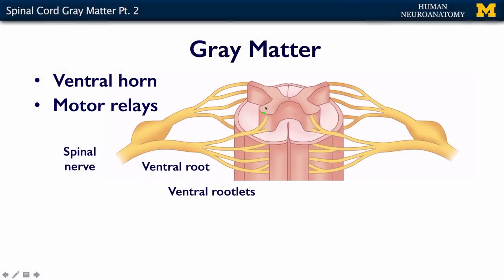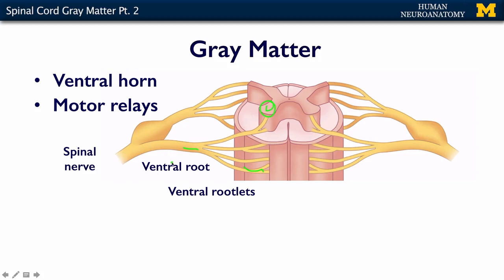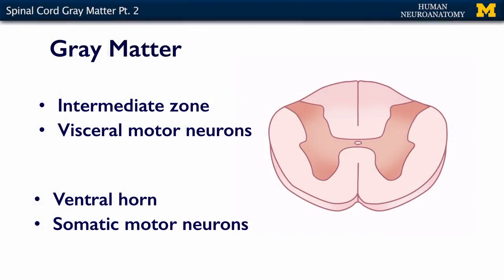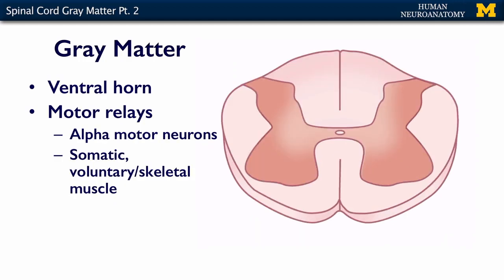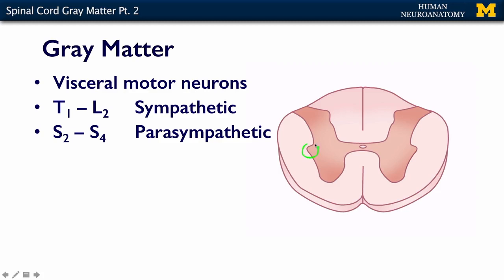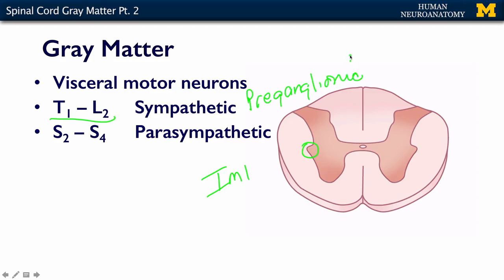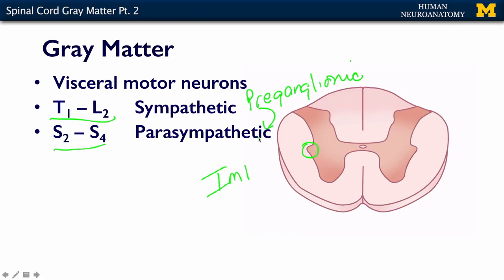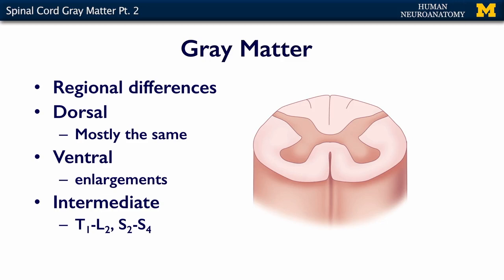Nervous System: Spinal Cord Gray Matter (part 2)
A short lecture by Dr. Kelli Sullivan introducing students to the anatomy of the spinal cord gray matter in the human body.